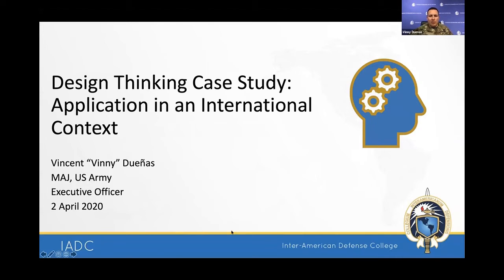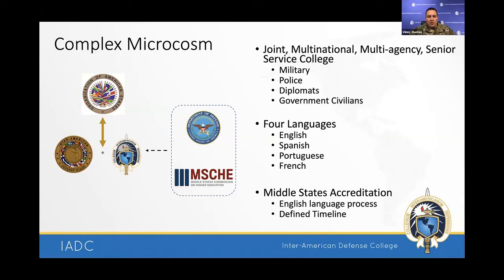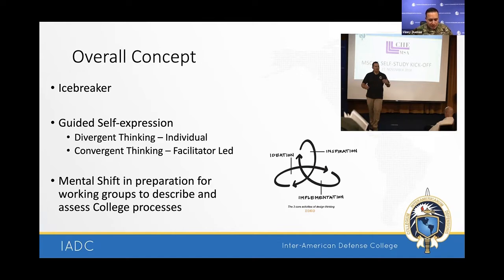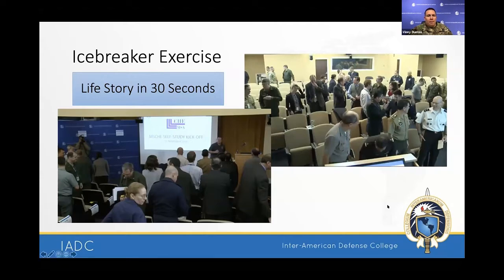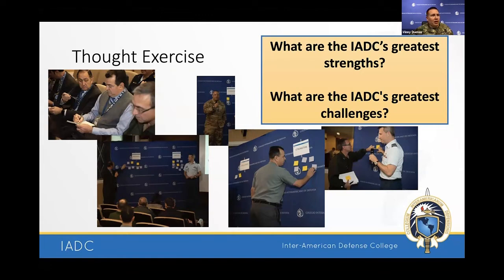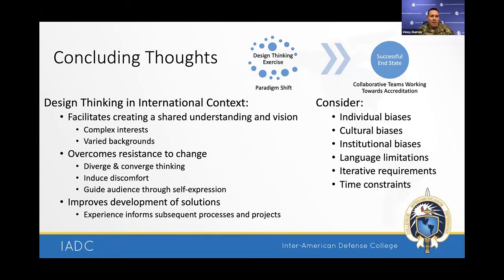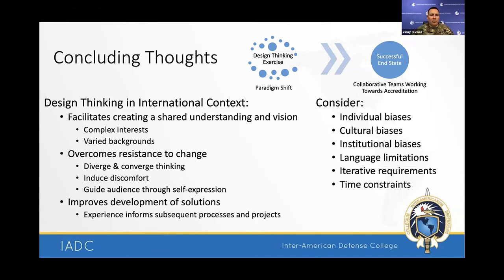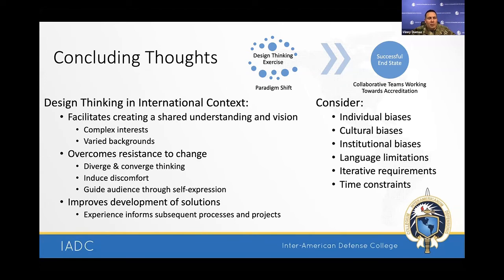CAWcast 03-04: Vinny Duenas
This video is part of a series that was recorded during the third CAWcast on April 2, 2020.

Why should we/I care about Design Thinking? How might we...
by Centers for Adaptive Warfighting

Recorded:
Thu, April 2, 2020
1:00 PM – 3:00 PM EDT

Turning to telework? So are we. In the past weeks, the Centers for Adaptive Warfighting have turned to remote learning and teaching. Our CAWcast webinars tackle one topic at a time, interviewing leaders from John Kroger, the Chief Learning Officer of the Department of the Navy, to JJ Sutherland, CEO of Scrum, Inc., to leaders in uniform across the Navy and Marine Corps. And there’s more to come.

In this episode of the weekly CAWcast webinar series, practitioners from across the DoD and Intelligence Community explain how they use Design Thinking tools to find the creativity in anyone, to collaboratively plan and prioritize, to build cohesion across groups, and more.